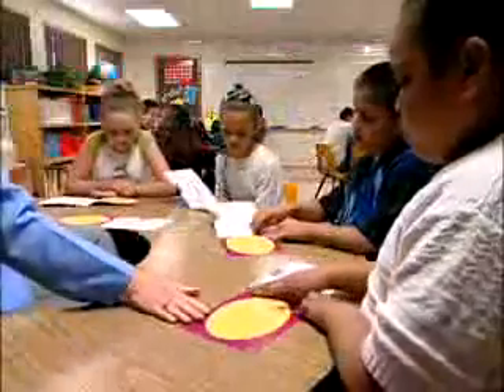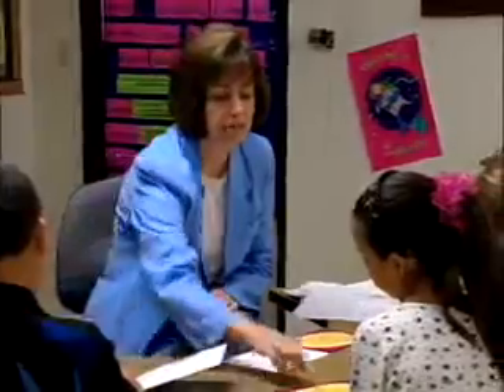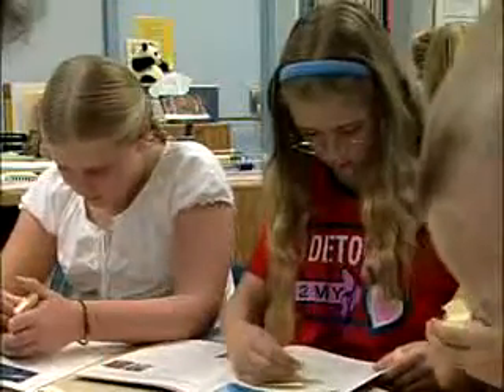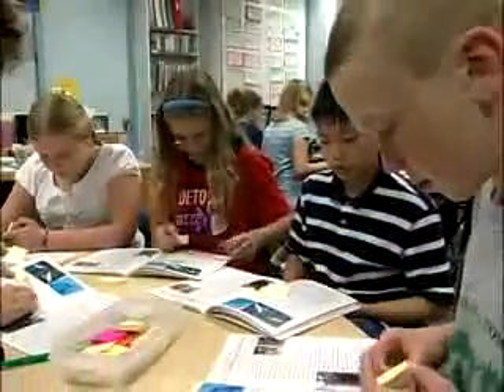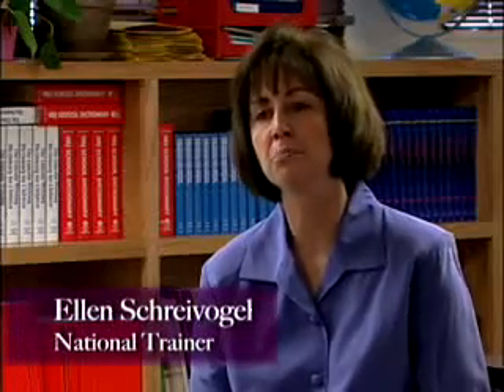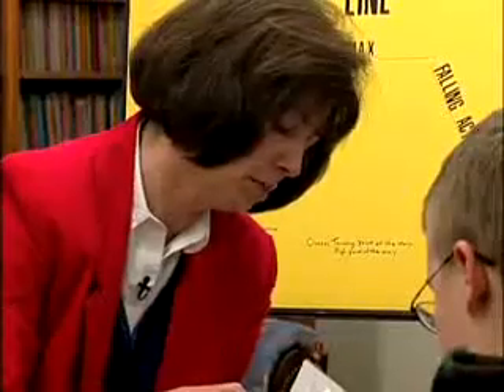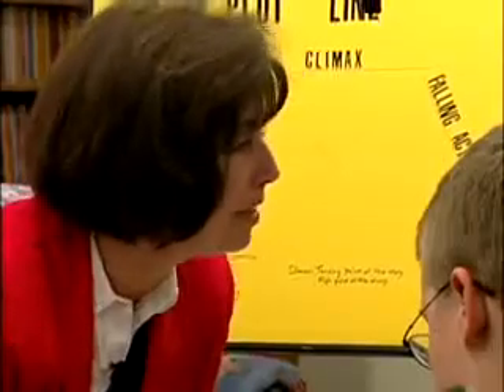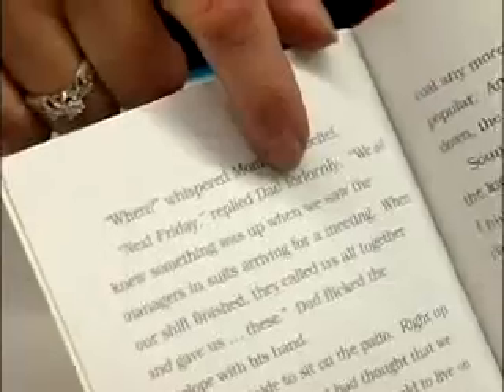Using Guided Reading to Strengthen Students' Reading Skills, Grades 3-6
This program goes beyond the unilateral philosophy or approach of a sole author or publishing company. Instead, viewers learn about guided reading from the practical perspective of teachers who are committed to using this small group model in real classrooms with real students, grades 3-6. These strategies can be implemented with any school or district reading program.

In this video training program viewers see Ellen Schreivogel and Gayle Nyquist, two exceptional, experienced teachers of reading, demonstrate how to work with students in guided reading settings. From lesson introductions through lesson conclusions, they will share practical, classroom-proven ideas and techniques for increasing students' literacy growth and deepening their understanding of text.

For more information on this video and other training options from Bureau of Education & Research, please